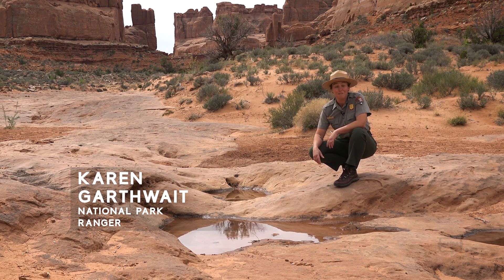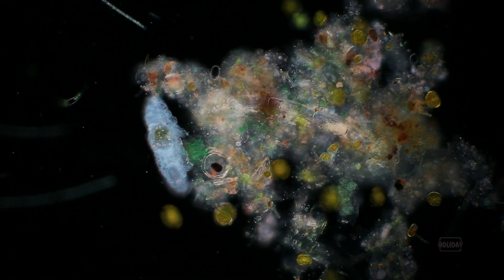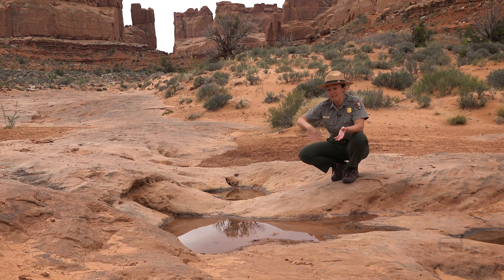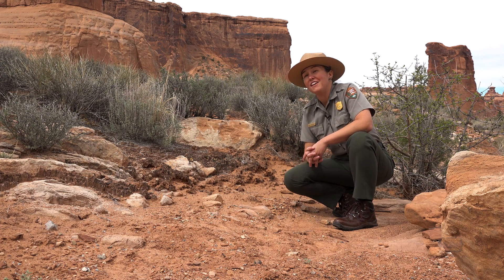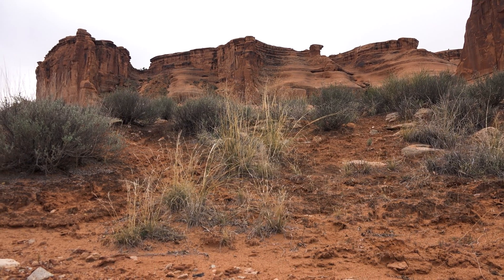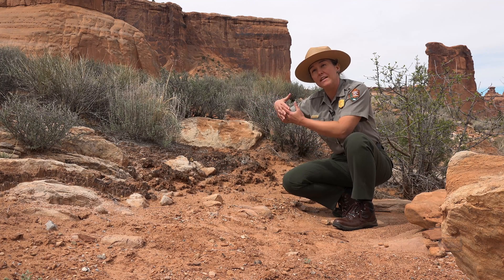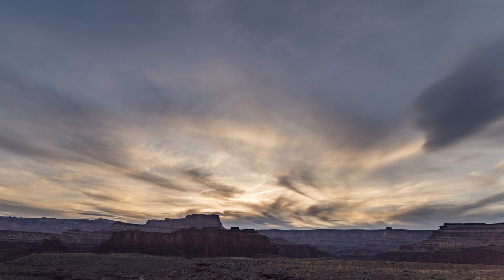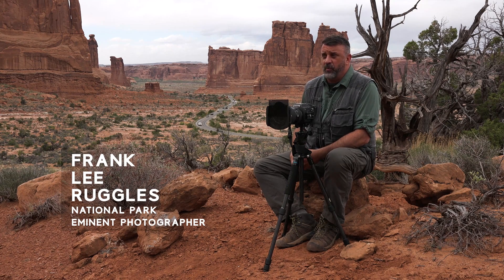Secrets of the Moab Desert - Potholes & Tardigrades ~ 4K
Watch in 4K Ultra HD as National Park Ranger Karen Garthwait talks about the amazing life-forms found in a pothole in Arches National Park; from tadpole shrimp to the seemingly indestructible tardigrades, as well as biological soil crust, and the importance of conservation in our public lands.

The area surrounding the town of Moab in Southern Utah includes Arches and Canyonlands National Parks, Dead Horse Point, Fisher Towers, Salt Flats Recreation Area and many historic archeological and paleontological sites.

This is part of the new theater film now playing in 4K at the Moab Information Center / Visitor Center in Southern Utah.  Produced for Canyonlands Natural History Association and the Moab Travel Council.

DM-697 Moab Conservation Trailer YT 4K 2ps 40mbps